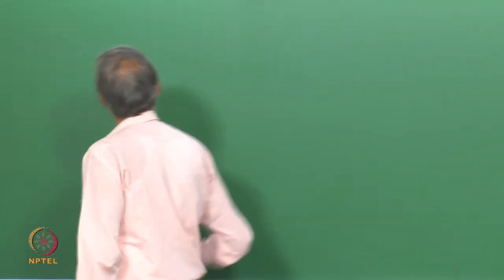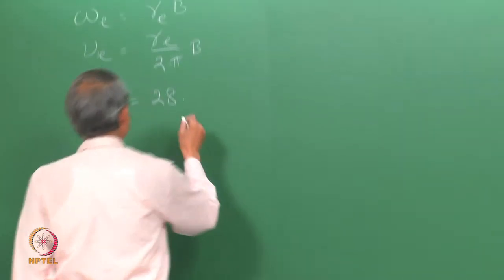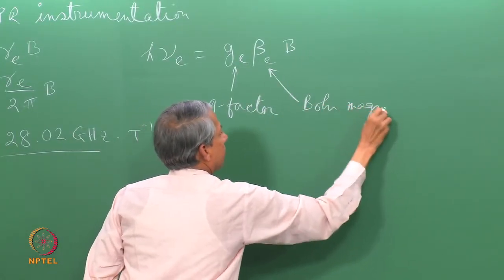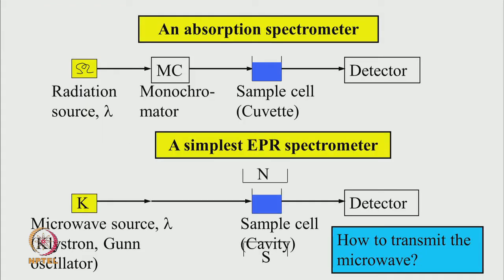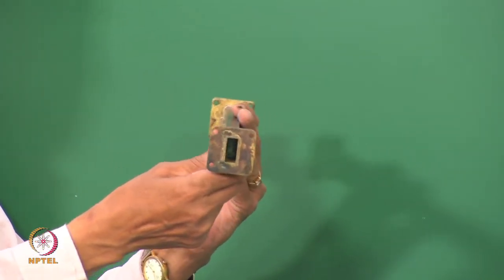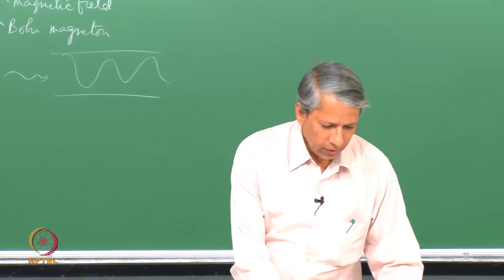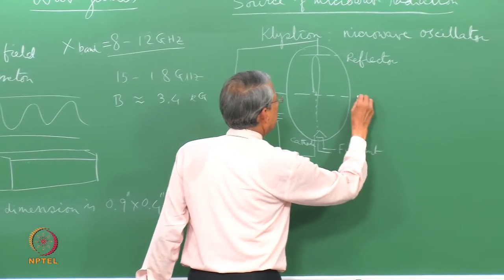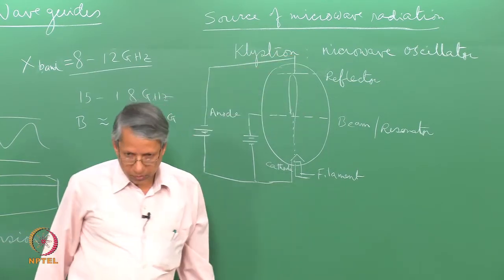Mod-01 Lec-07 EPR Instrumentations – I